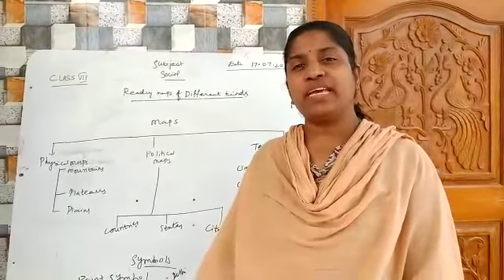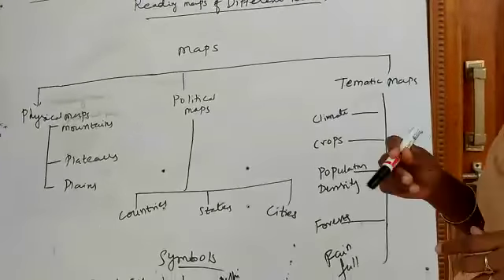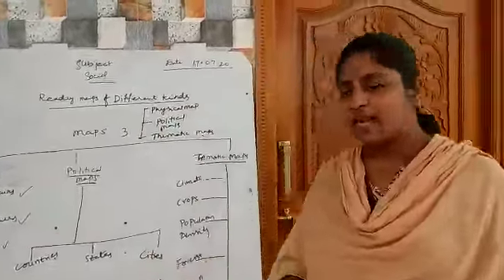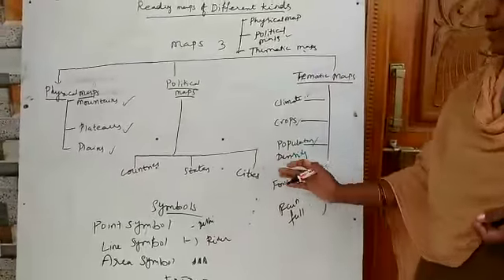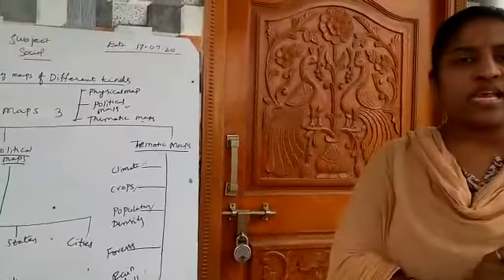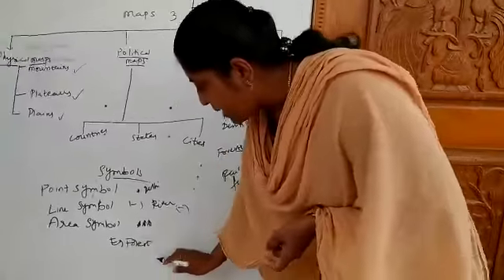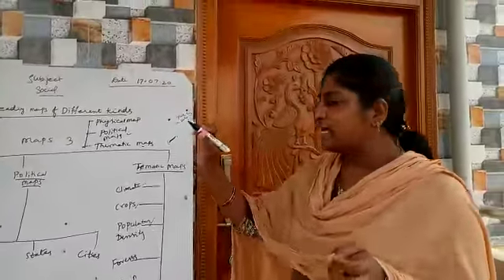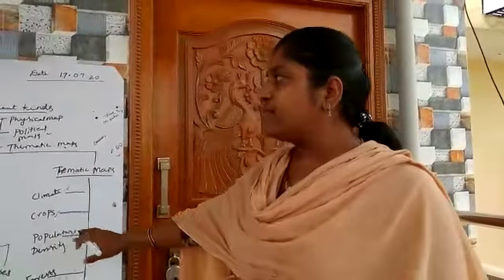July 17, 2020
Video from Karthik